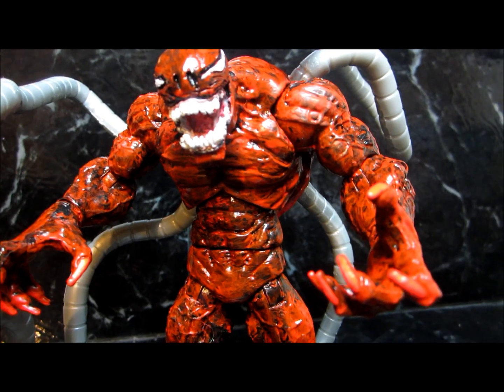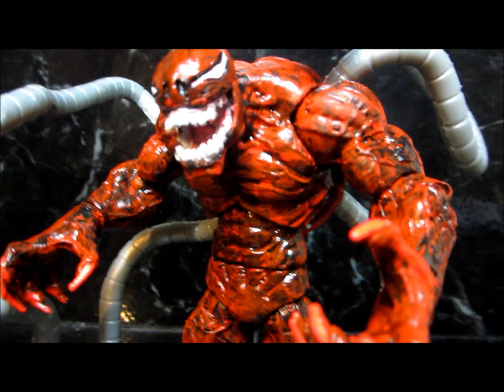CUSTOM MONSTER OCK!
Yet again another figure I made for one of my customers.